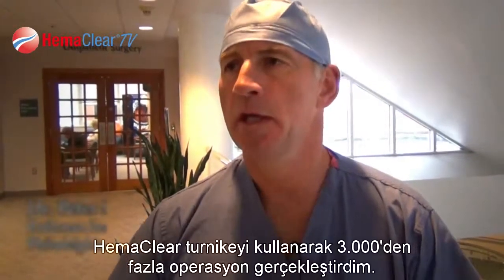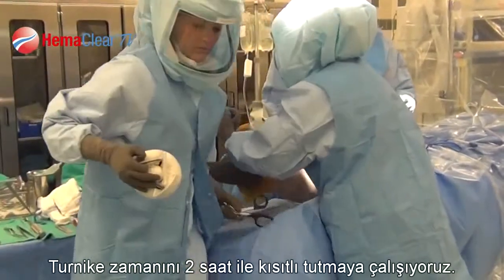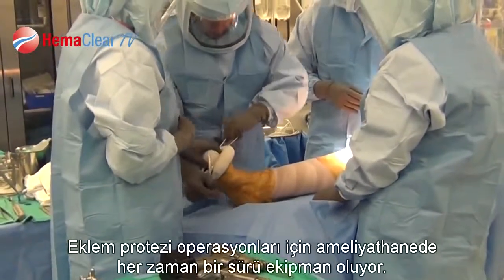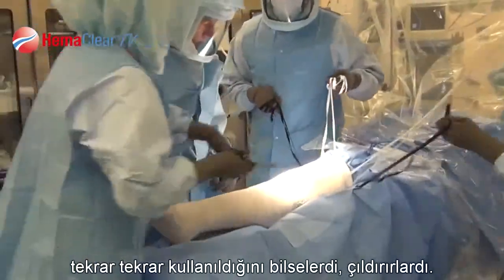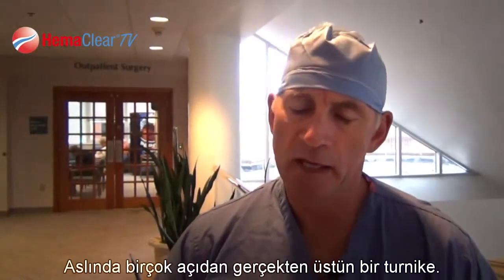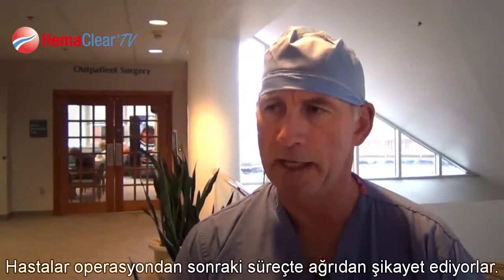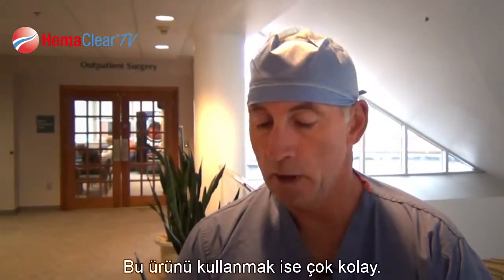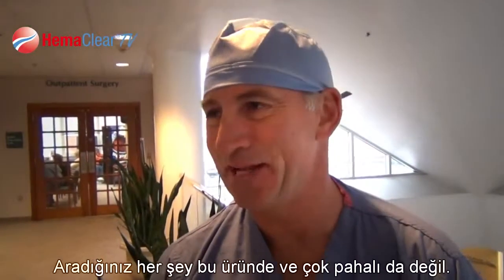Dr. Peter Sharkey, Rothman Inst. Philadelphia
| HemaClear® - Exsanguination & Occlusion Device for a Sterile & Bloodless Surgical Field in Orthopedic Surgery | Upper Extremities – Hand and Wrist, Elbow | Lower Extremities - Foot and Ankle, Knee | Pediatrics | Trauma – The Safest Surgical Tourniquet – A New Standard of Care - SIMPLICITY THAT CHANGED THE O.R. | YouTube Channels: HemaClear® Exsanguination | HemaClear® Training | TheHemaClear